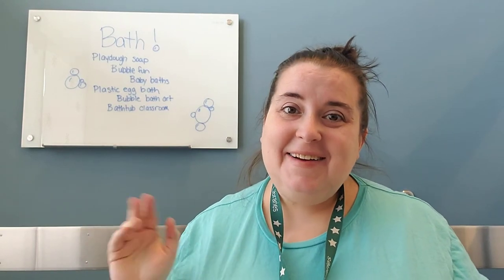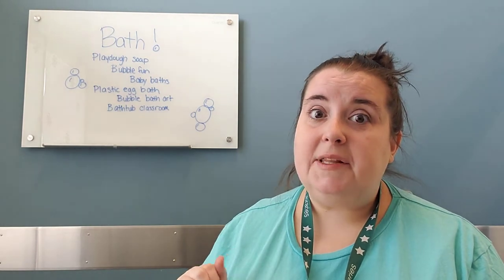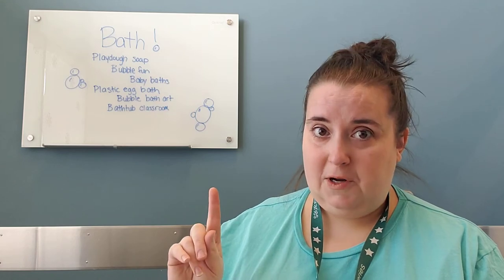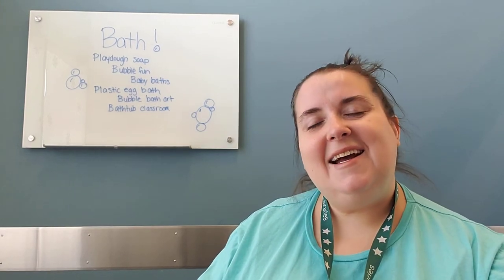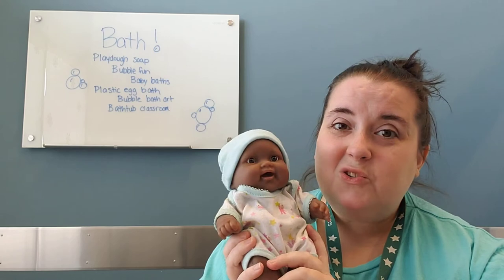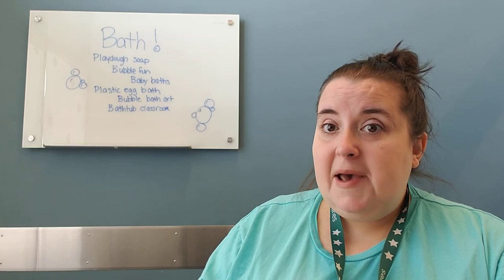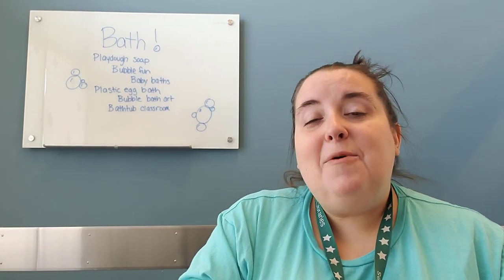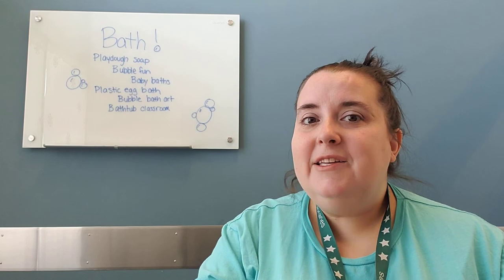Extend the Storytime - Bathtime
If you're a parent or caregiver doing preschool at home, Lisa offers suggestions for bath-themed learning centers (activities). Why not make some playdough soap for your child, let them bathe a non-fabric doll or create bubble bath artwork? Watch Lisa's video for even more ideas!